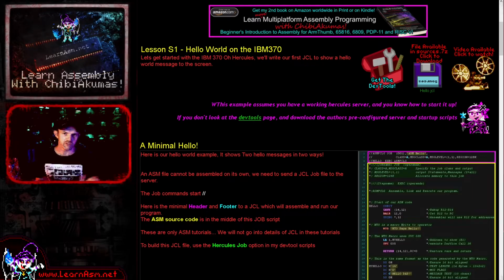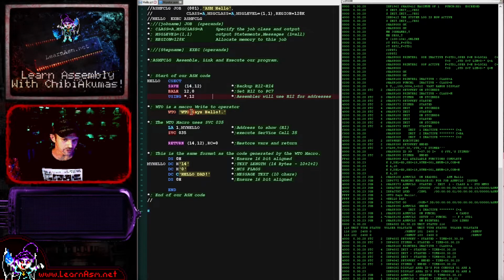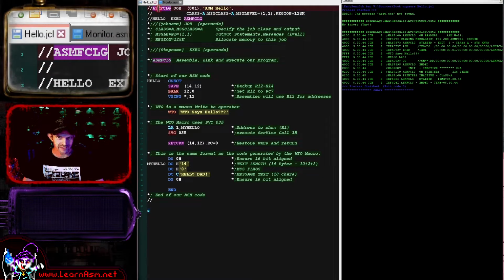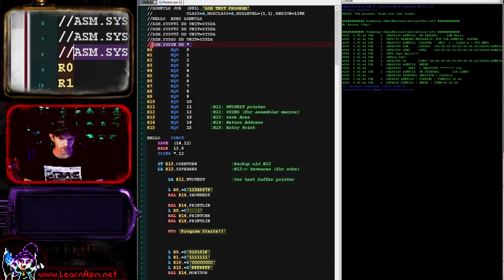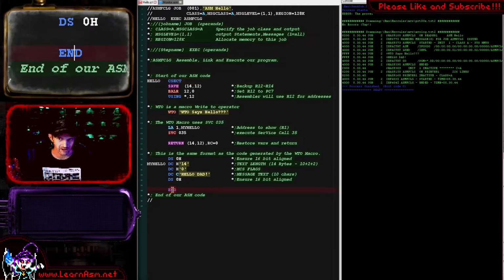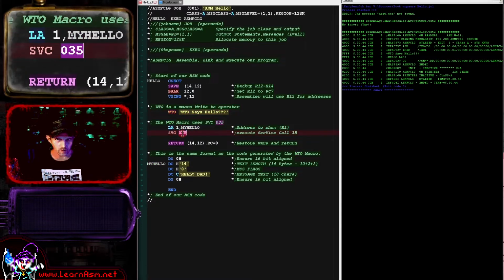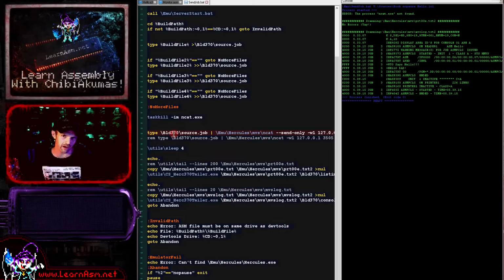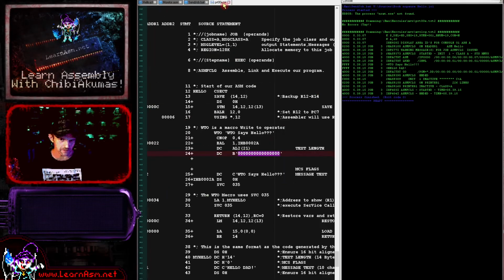Hello World on the IBM 360/ IBM370 - IBM370 Lesson S1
Lets print a hello world message on the IBM370 Hercules emulator